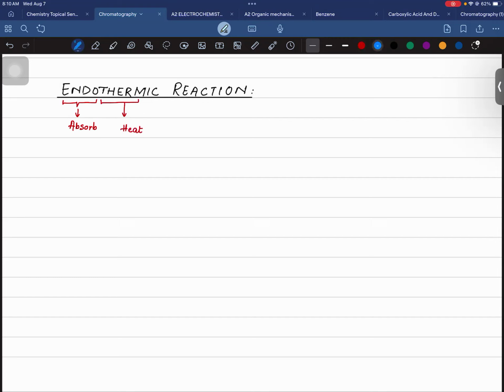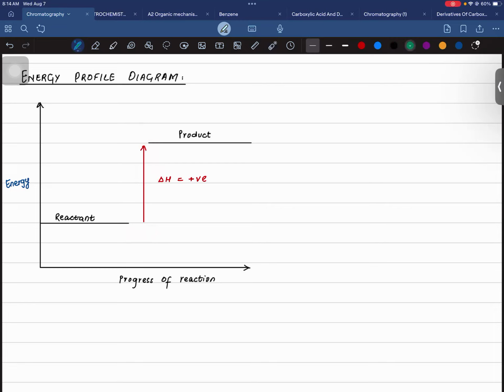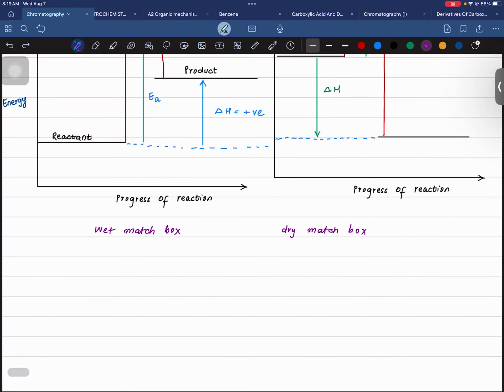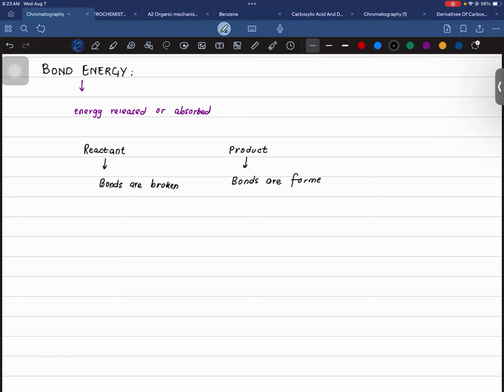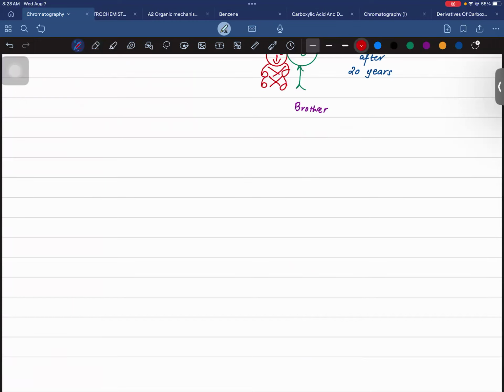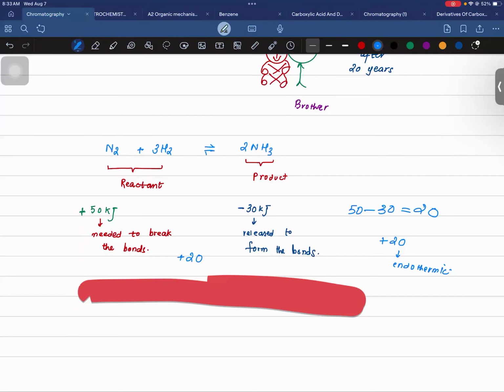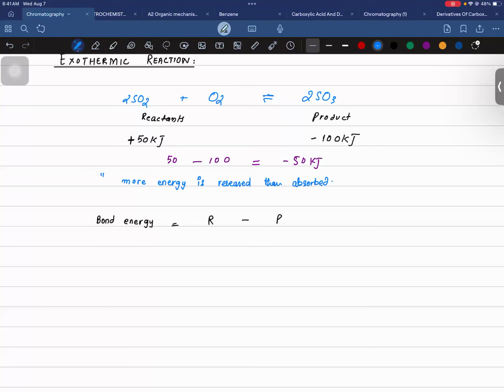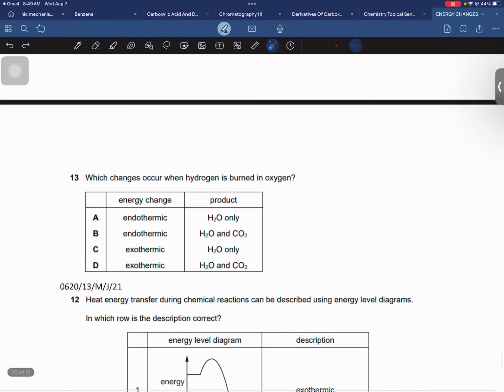O Level Chemistry | Energy from Chemicals | Bond Energy Explained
Welcome to O Level Chemistry 5070 Energy Changes Series.

In this video, we focus on Bond Energy, one of the most important concepts in thermochemistry for O Level / IGCSE / GCSE Chemistry.

📚 What you will learn:

✔ What is bond energy
✔ Breaking bonds = energy absorbed
✔ Forming bonds = energy released
✔ How energy changes in reactions
✔ Simple explanation of reaction energy balance
✔ Exam-style understanding for O Level Chemistry

🧠 Key Concept:

Chemical reactions involve:

Breaking bonds (requires energy)
Forming bonds (releases energy)

👉 The overall energy change decides if a reaction is:

Exothermic
Endothermic

This topic is very important for:

Energy calculations
Reaction mechanism understanding
Exam structured questions